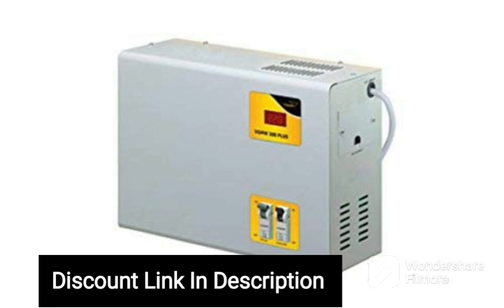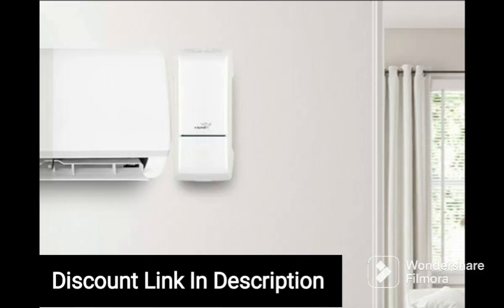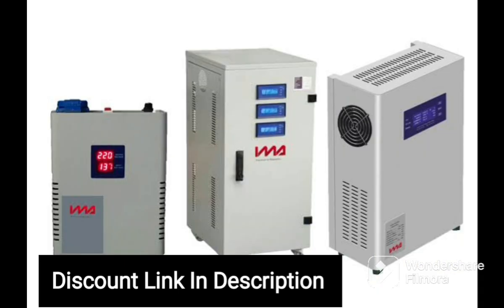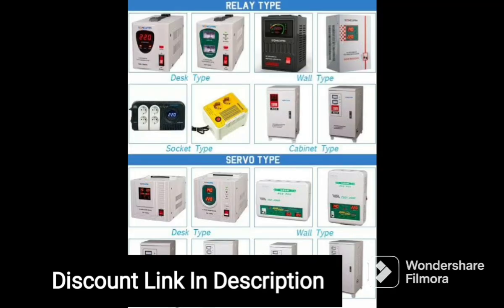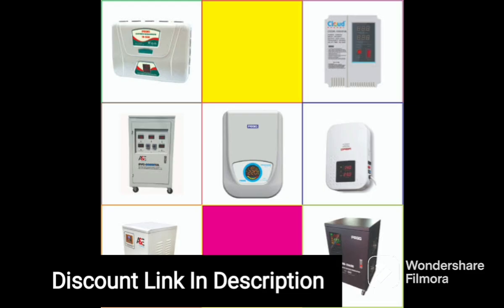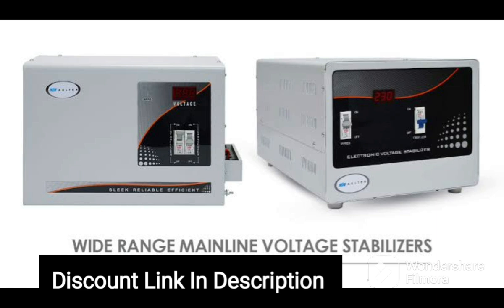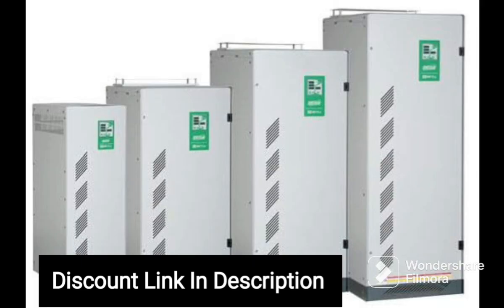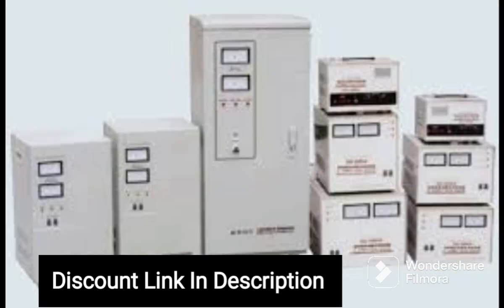V-Guard Crystal Plus Supreme TV Voltage Stabilizer for 140 cm (55") TV (Working Range: 90-290V; 3 A)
V-Guard Crystal Plus Supreme TV Voltage Stabilizer for 140 cm (55") TV + Set top Box + Home Theatre System (Working Range: 90-290V; 3 A)

qualifying purchases.